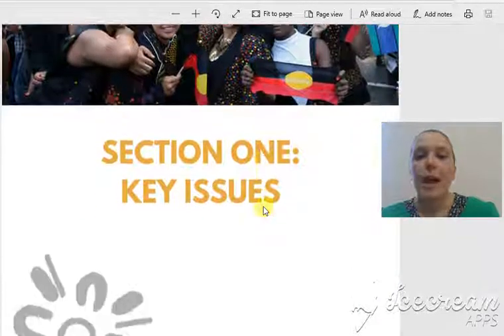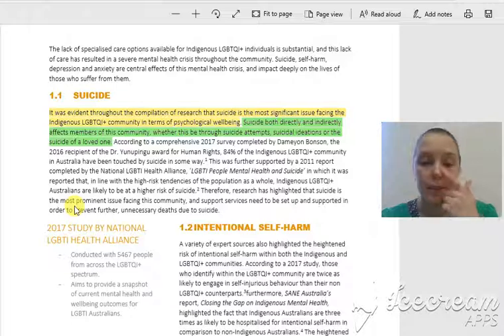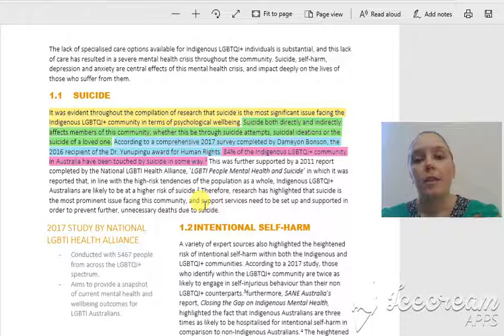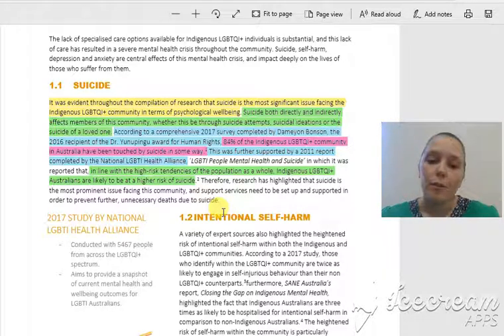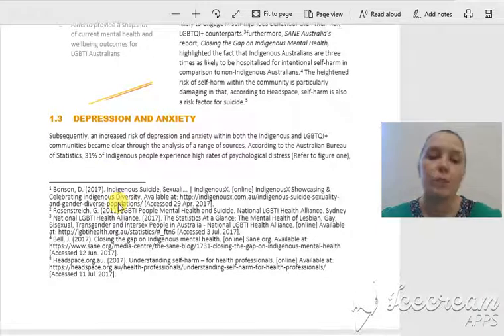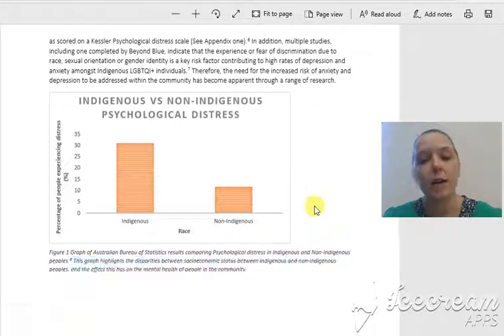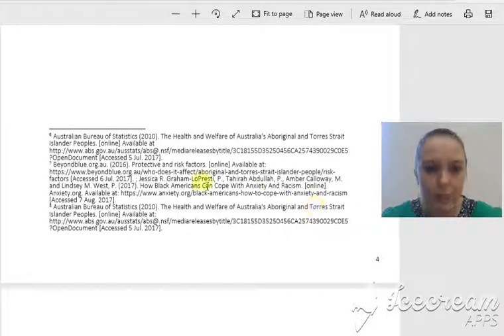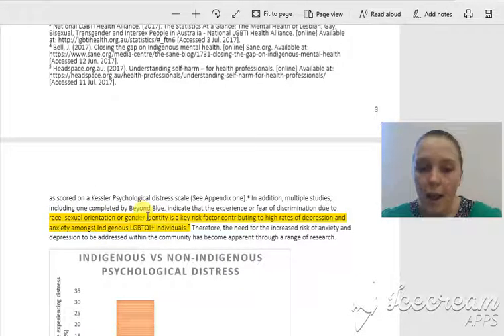Masterclass 4 Another example of substantiation